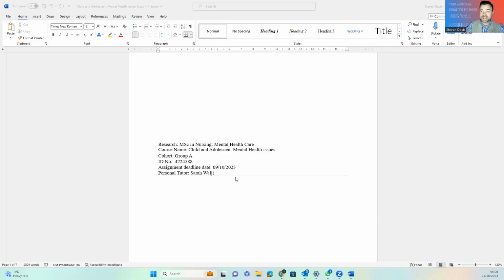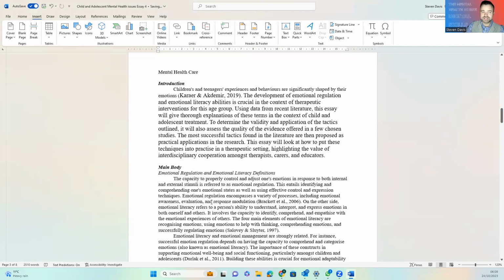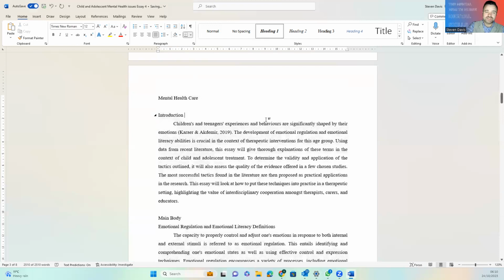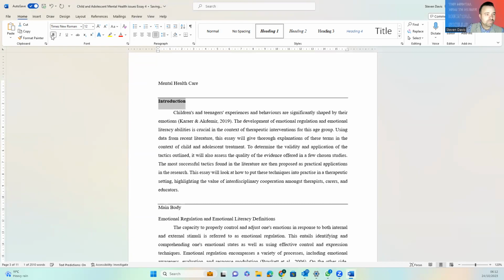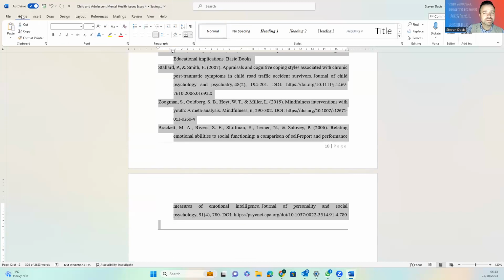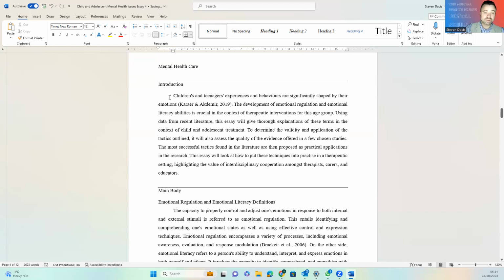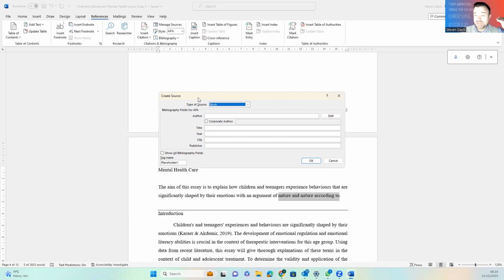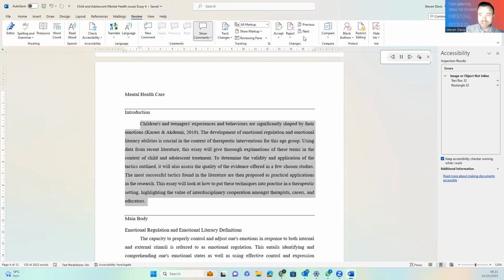Digital Skills: How to Use Word for Document Writing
Mastering Essay Writing with Microsoft Word: A Guide

Are you looking to improve your essay writing skills? Microsoft Word, a widely used word processing software, can be your trusted companion in the journey to becoming a more effective and efficient essay writer. In this guide, we'll explore how to use Microsoft Word to streamline your essay writing process and produce well-structured, polished essays.

1. Getting Started: Creating a New Document

Launch Microsoft Word and select "Blank Document."
Set your preferred font, size, and line spacing by going to the "Home" tab and using the formatting options.
Title your document and save it to your desired location.
2. Organising Your Essay: Outlining

Use the "Styles" feature to create headings and subheadings. This helps in organising your essay's structure.
Access "Styles" from the "Home" tab and choose from various pre-defined styles or create custom ones.
Create a clear outline with headings for the introduction, body paragraphs, and conclusion.
3. Research and Citation: Inserting References

Utilise the "References" tab to manage your sources and citations.
Insert citations using the "Insert Citation" feature and choose the appropriate citation style (e.g., APA, MLA).
Create a bibliography or works cited page effortlessly with the "Bibliography" tool.
4. Writing and Editing: Improving Clarity and Grammar

Leverage Word's built-in spelling and grammar checker to catch typos and grammatical errors.
Use the "Review" tab for advanced proofreading, including thesaurus suggestions and the "Word Count" tool.
Enable "Track Changes" to collaborate with others and review edits made to your essay.
5. Formatting: Consistency and Professionalism

Maintain consistent formatting throughout your essay. Styles, fonts, and spacing should be uniform.
Create a professional look by inserting page numbers, headers, and footers from the "Insert" tab.
Employ the "Page Layout" tab to adjust margins, page orientation, and paper size as needed.
6. Organisation and Navigation: Mastering Long Essays

For longer essays, use headings and subheadings to create a table of contents.
Word's "Navigation Pane" allows you to quickly jump to different sections of your essay.
Employ bookmarks and hyperlinks to link to external sources or related sections within your essay.
7. Collaboration: Sharing and Feedback

Share your document with peers or instructors via cloud storage services like OneDrive or by sending a link.
Collaborate in real-time by enabling "Editing" or "Reviewing" mode.
Use comments and annotations to provide or receive feedback.
8. Finalizing Your Essay: Proofreading and Printing

Perform a final proofread to catch any remaining errors.
Preview your essay using the "Print Preview" feature to ensure it appears as intended.
Print your essay or save it as a PDF for submission.
Conclusion: Enhancing Your Essay Writing with Microsoft Word

By harnessing the powerful features of Microsoft Word, you can streamline your essay writing process, enhance organisation, improve citation management, and ultimately produce high-quality essays. Whether you're a student, professional, or aspiring writer, mastering Microsoft Word can make a significant difference in your writing journey. Start using these tips today to take your essay-writing skills to the next level!